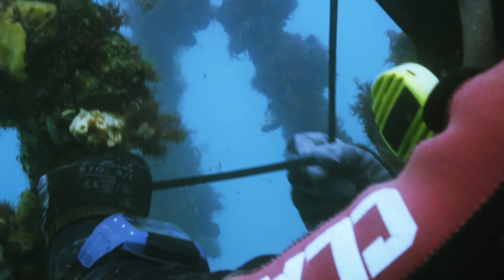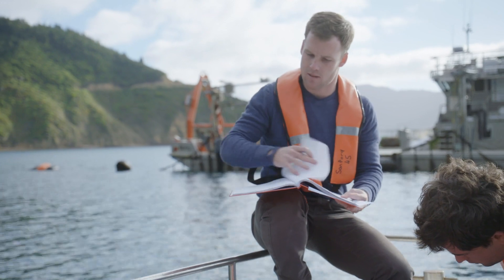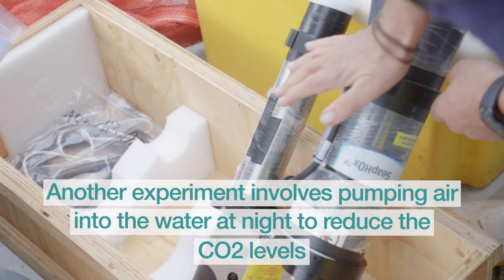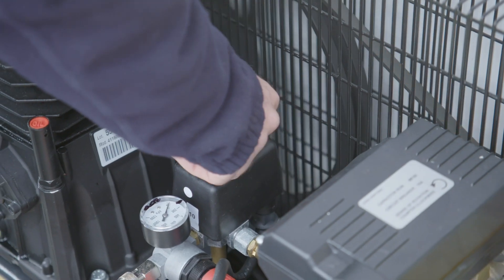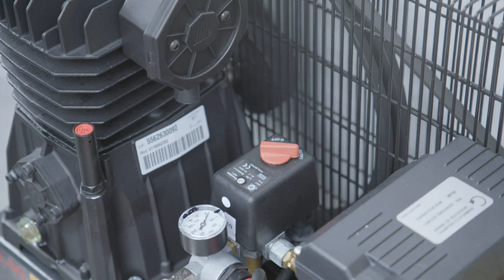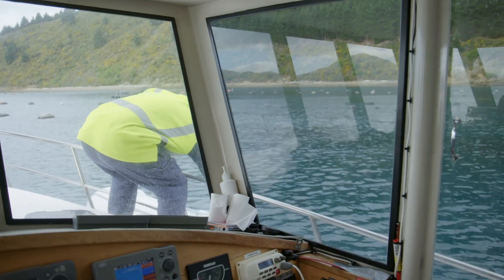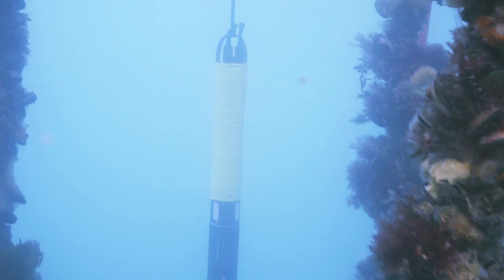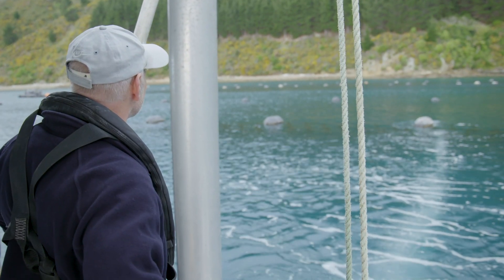Finding a solution for the threat of ocean acidification on mussel farms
Ocean acidification as a result of rising CO2 levels in the water poses a threat to shellfish, inhibiting their ability to produce strong shells. This research from the Sustainable Seas National Science Challenge looks at possible ways to limit the impact on the NZ Greenshell musssel industry.